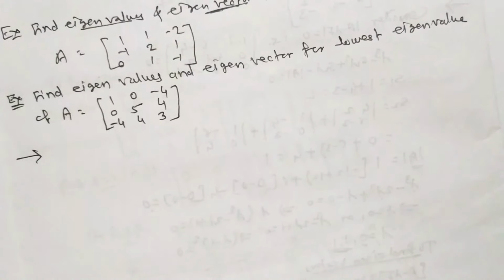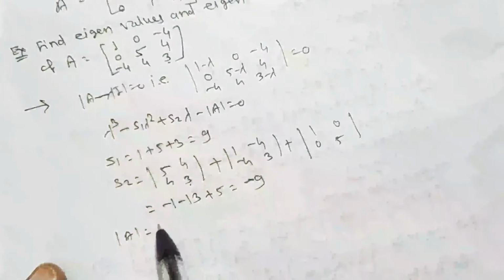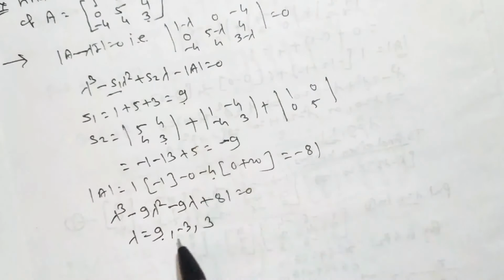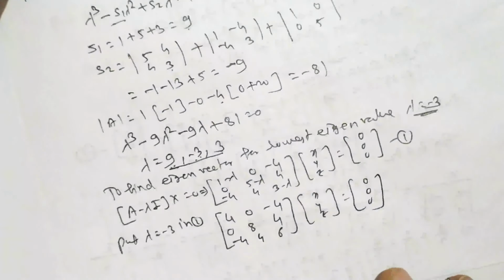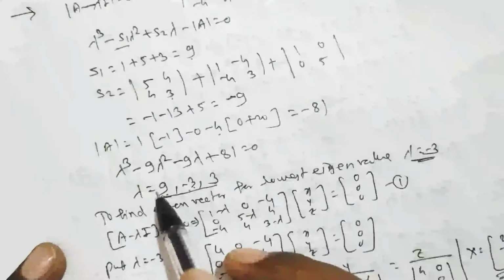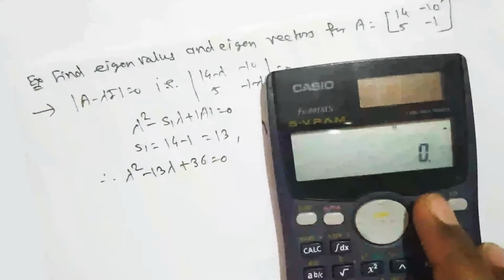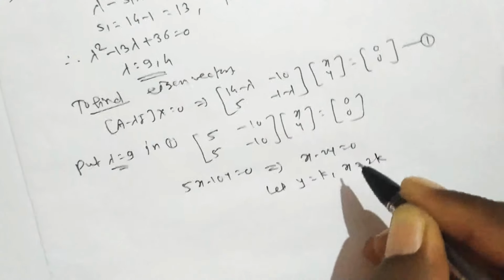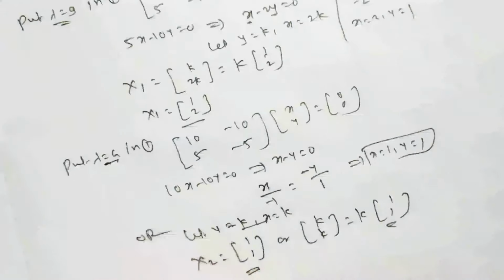Eigen Values and Eigen Vectors Lecture 4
Examples on Eigen Values and Eigen Vectors